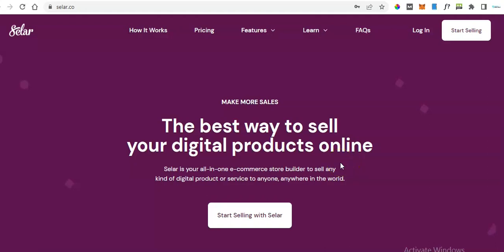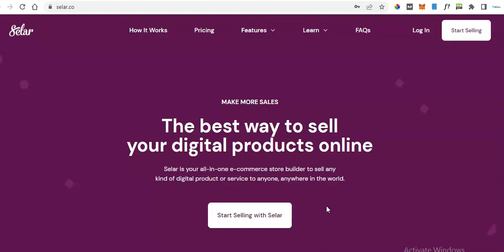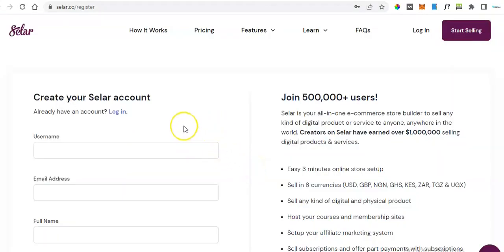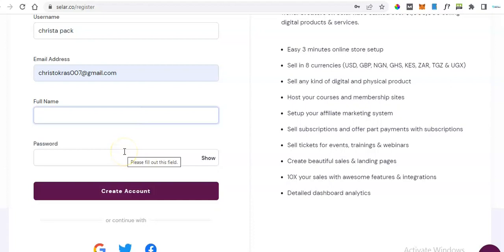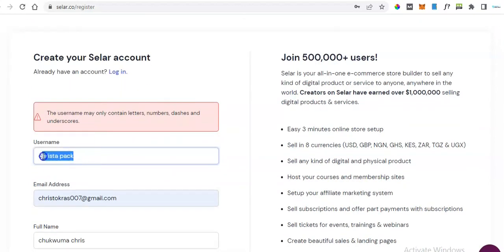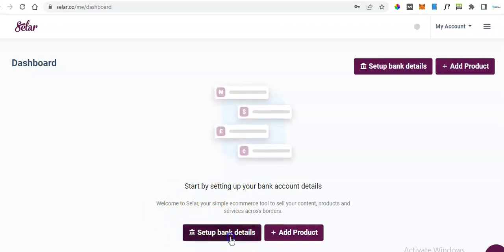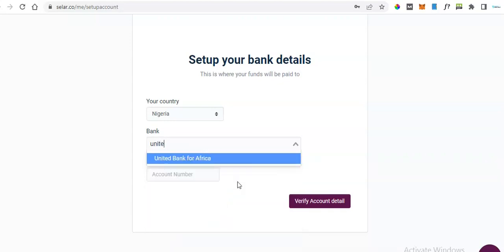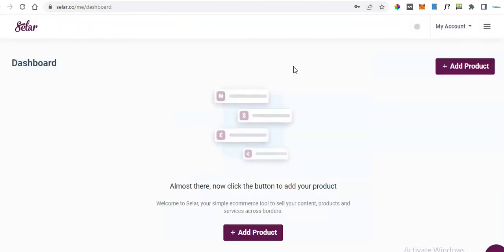how to create selar account fast in Nigeria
In this tutorial, I'll show you the quickest and easiest way to create a Selar account in Nigeria. Selar is a powerful platform that allows you to sell digital products effortlessly. Whether you're an entrepreneur, content creator, or artist, having a Selar account can open up new opportunities for monetization. Join me as I walk you through the entire account setup process, from registration to product listing, ensuring you're up and running in no time!